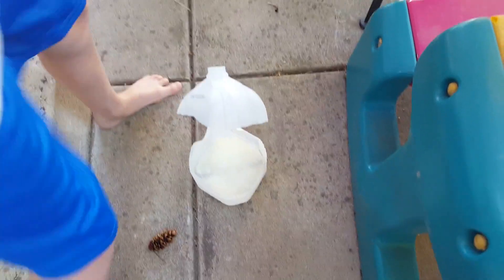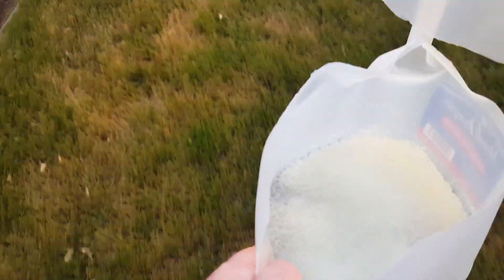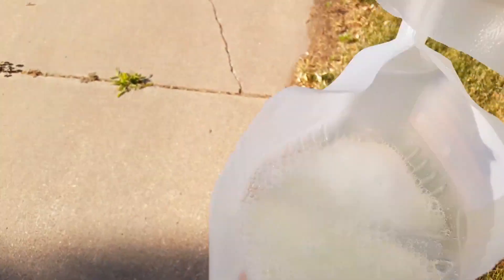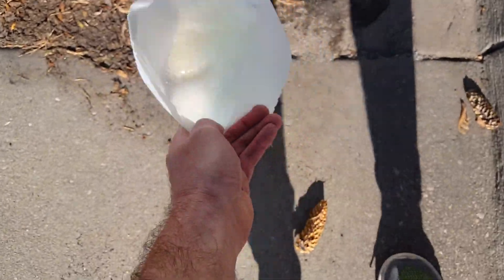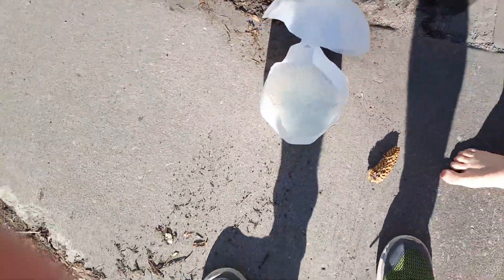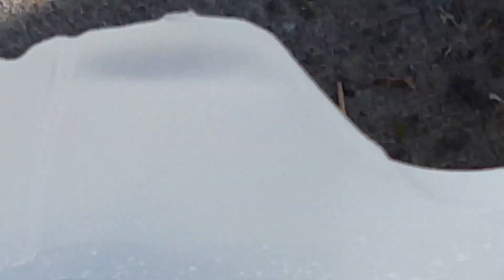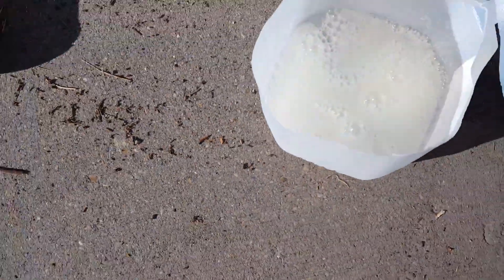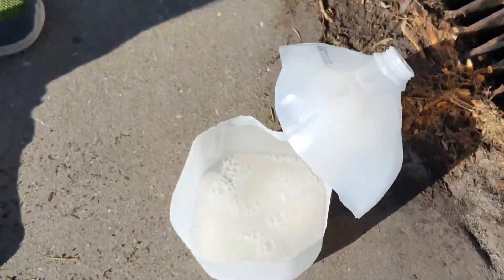Dangers of mixing bleach with polyethylene glycol!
Don't try this at home!  Bleach is caustic.